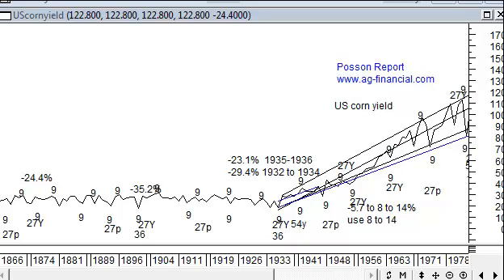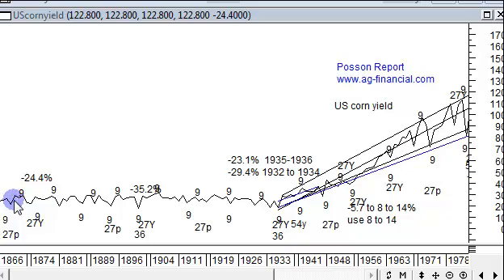2012 Climate Corn Cycle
2012 climate corn cycle of 27 years.